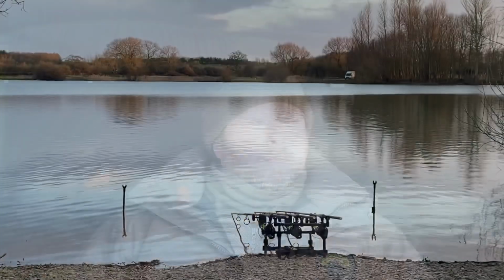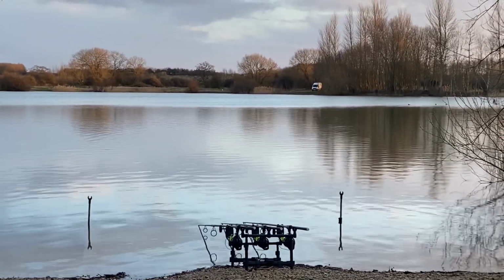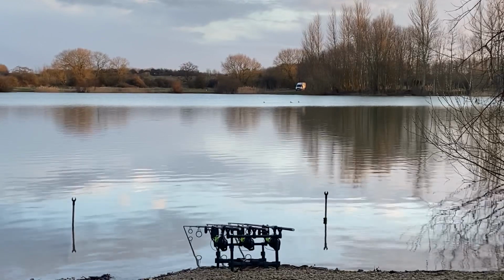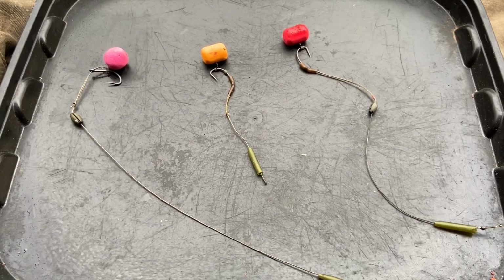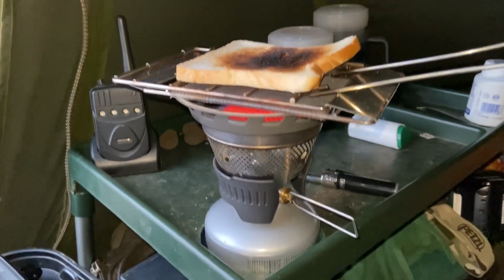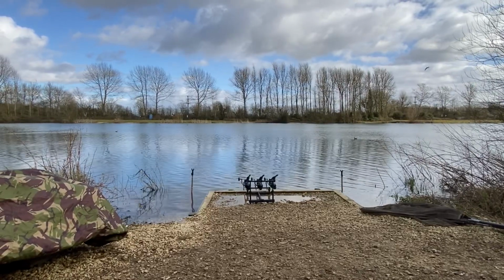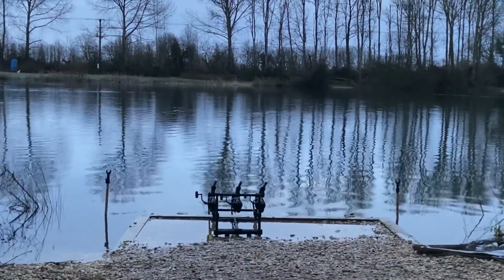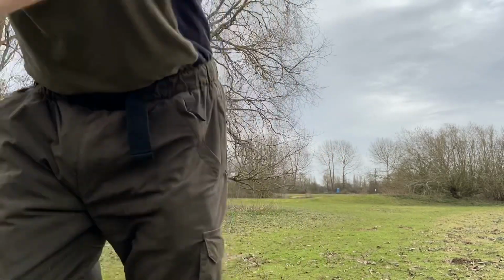Linear fisheries. Real life carping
Fishing linear. B1. St. John’s